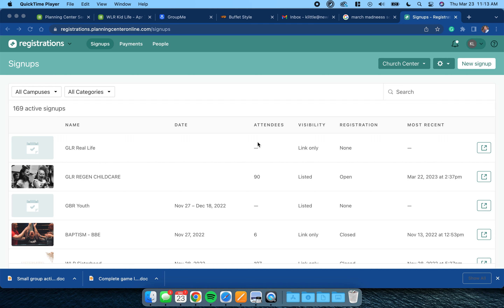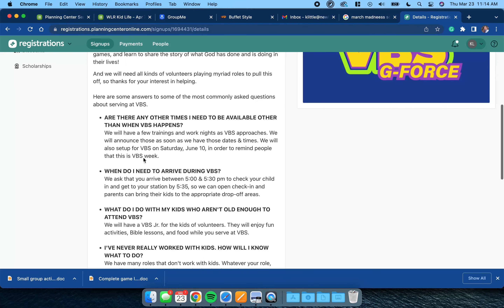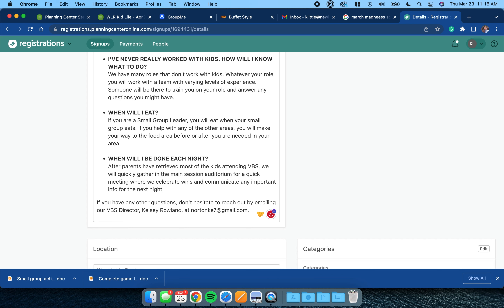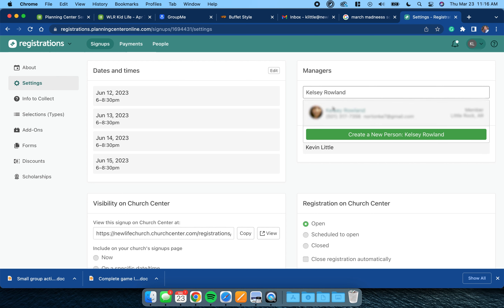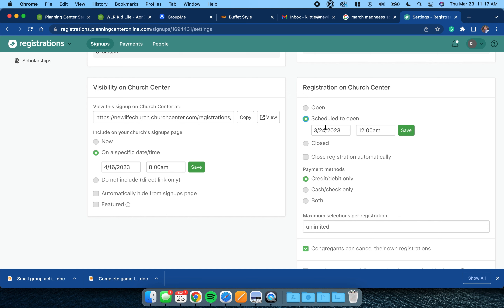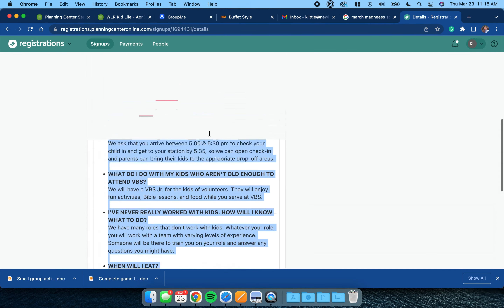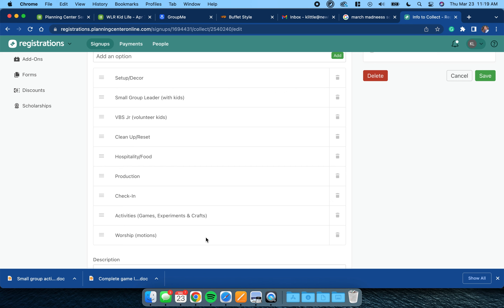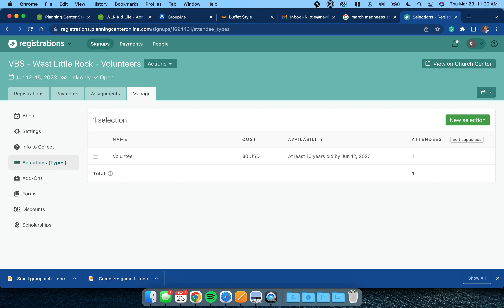VBS 2023 - Updating Volunteer Registration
As VBS season comes upon us, we need to get our registrations for both volunteer and kids setup. Here's how to. do that for your volunteers.